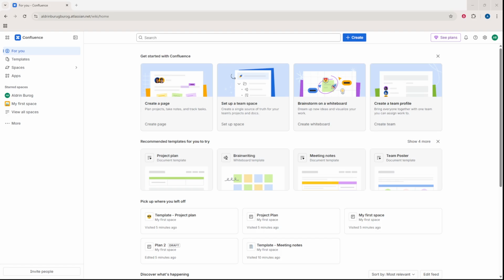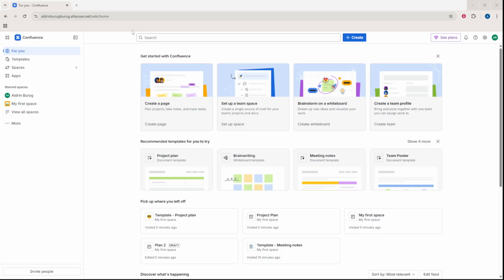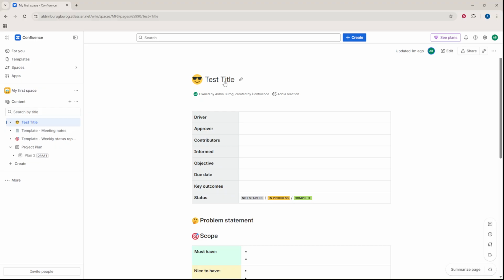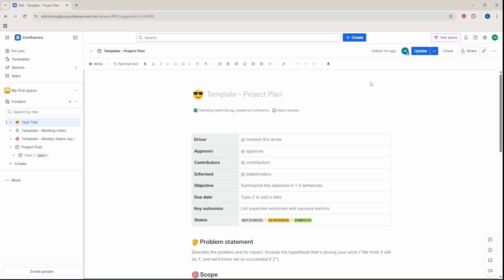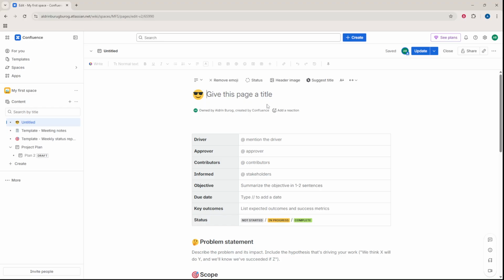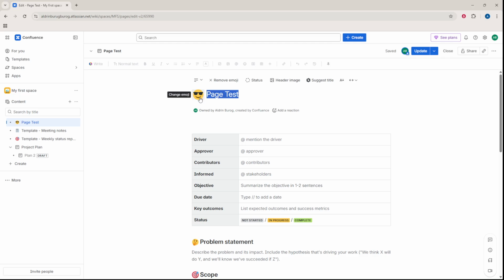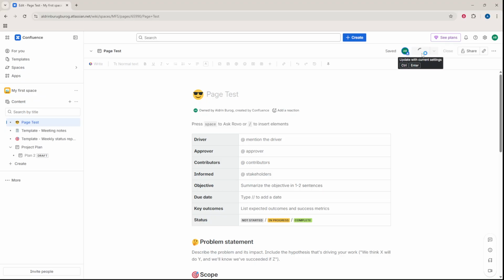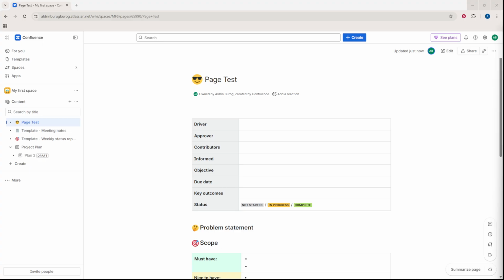How To Rename Pages In Confluence [Quick Steps]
In this quick Confluence tutorial, you’ll learn how to rename pages to keep your documentation clear, searchable, and properly organized. Clear titles help teammates find information faster, improve navigation, and make your workspace feel professional. Renaming outdated or unclear pages is a simple step that greatly improves knowledge management.

🔹 What You’ll Learn:
-How To Edit Page Titles Directly Inside The Confluence Editor Interface
-How To Rename Pages Without Losing Content Or Formatting
-How To Maintain Links And References After Updating Titles
-How To Use Naming Conventions For Consistent Organization Across Spaces
-How To Structure Titles With Keywords For Faster Search Results
-How To Avoid Duplicate Or Confusing Page Names
-How To Update Navigation Trees Automatically After Renaming
-How Teams Standardize Naming For Scalable Documentation Systems

💡 Pro Tip: Include clear keywords like project names, dates, or departments in titles. Descriptive names improve search accuracy and help large teams instantly recognize the purpose of each page.

By the end of this video, you’ll confidently rename Confluence pages to keep your workspace tidy, searchable, and easier for everyone to navigate daily.